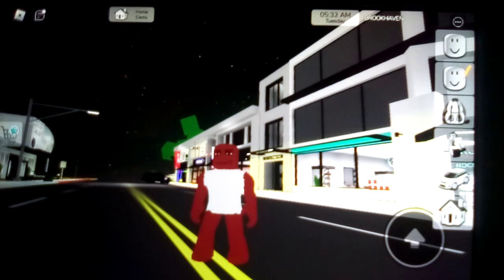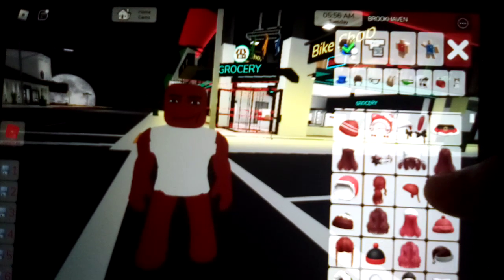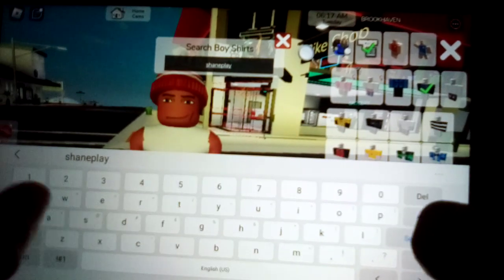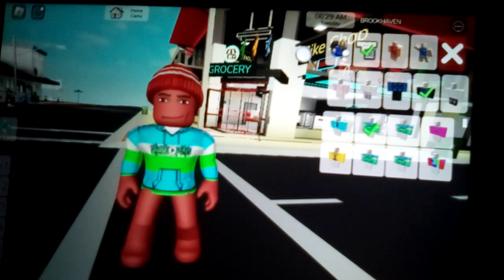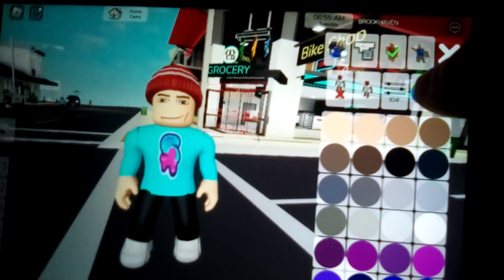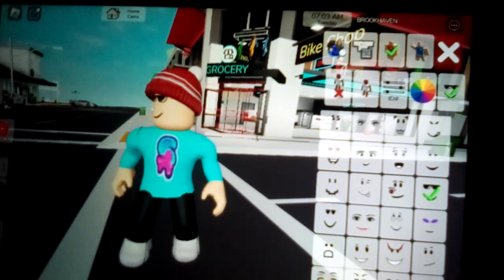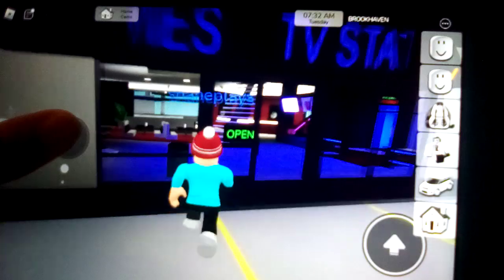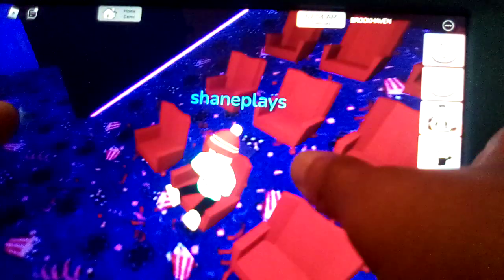How to make shaneplays in Brookhaven